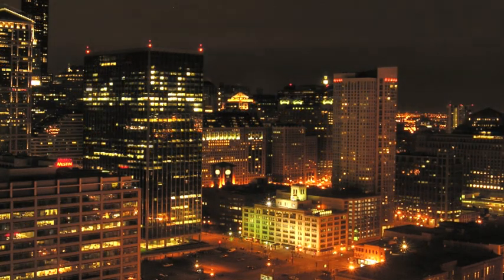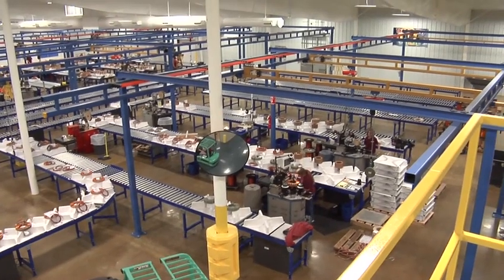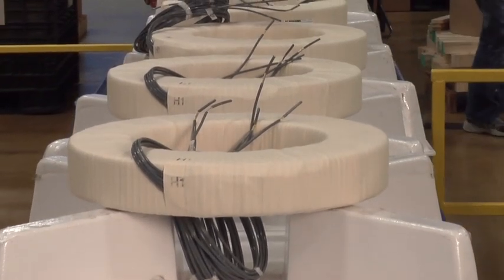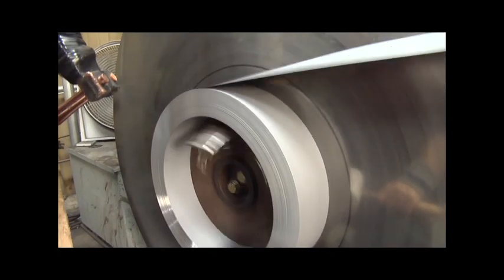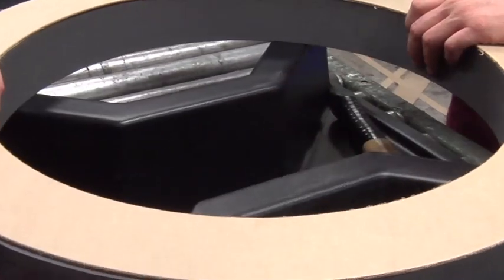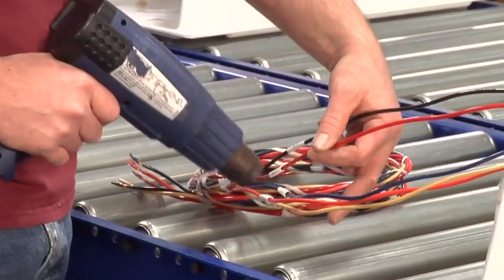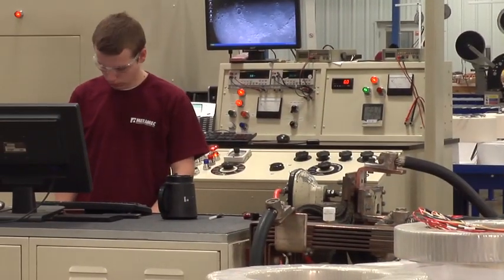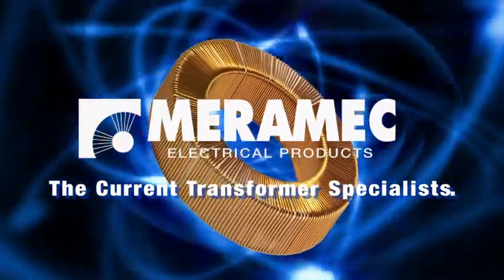Meramec Electrical Products